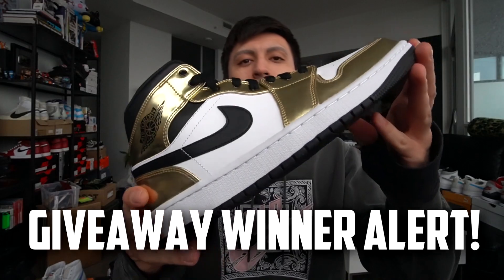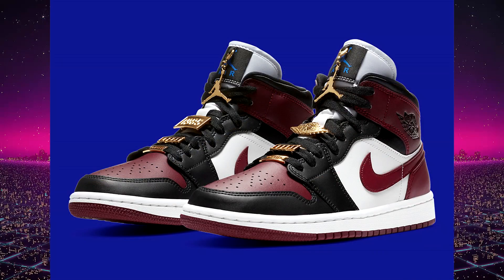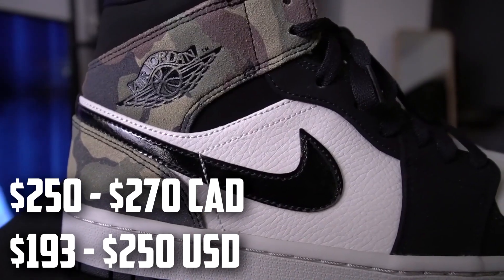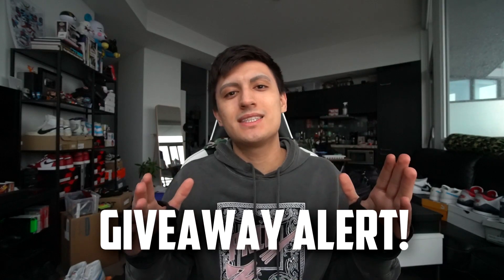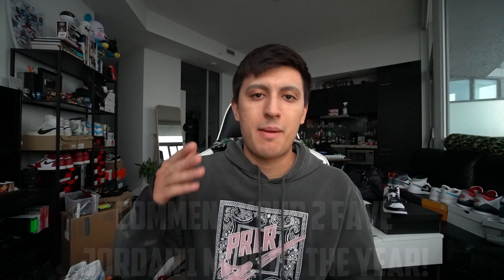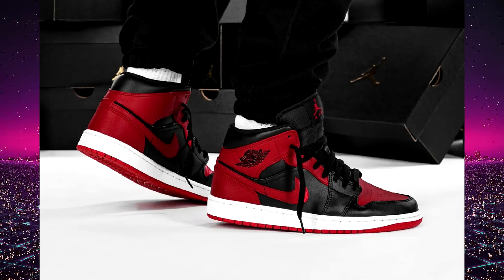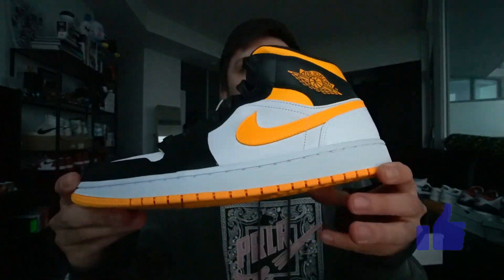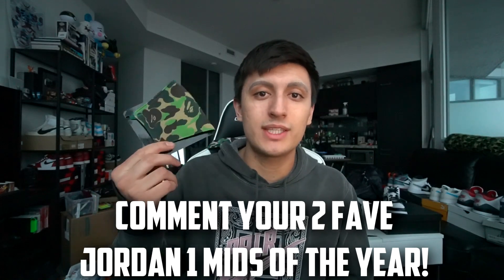TOP 10 AIR JORDAN 1 MIDS OF THE YEAR! The BEST Air Jordan 1 Mids of 2020!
Today we are talking about the Top 10 Air Jordan 1 Mids of 2020!
Shops the Jordan 1 Mid below!

My YouTubes and Social Media!